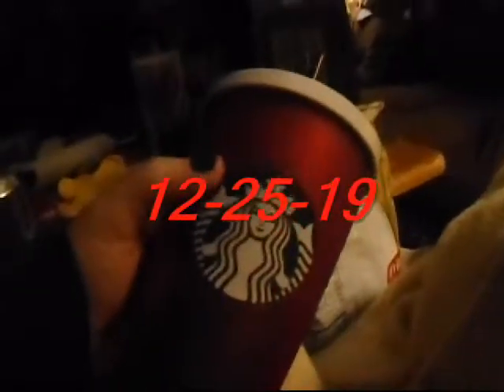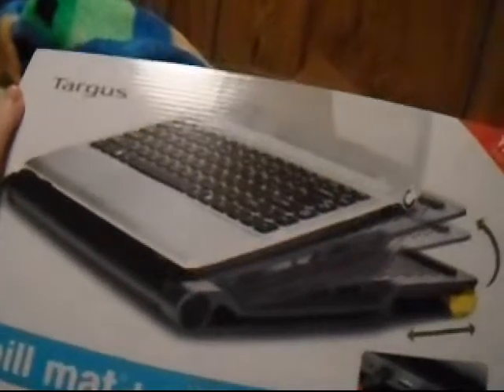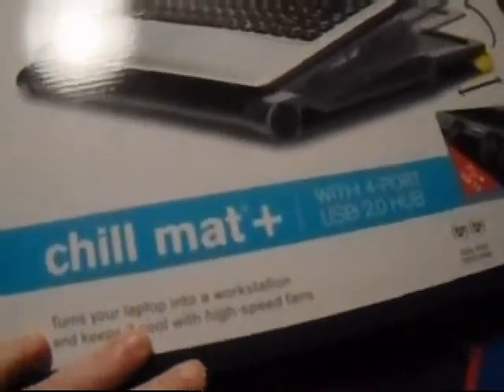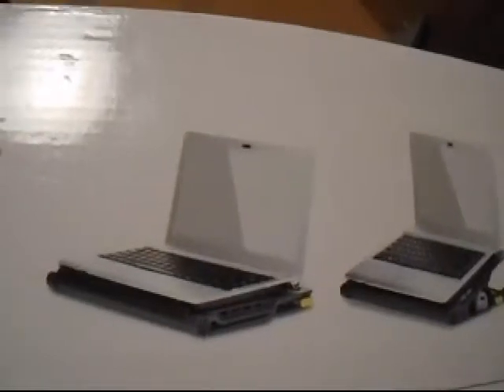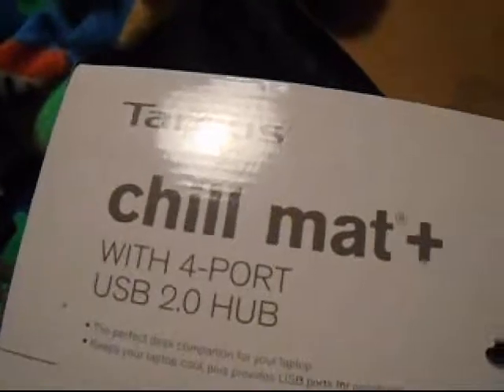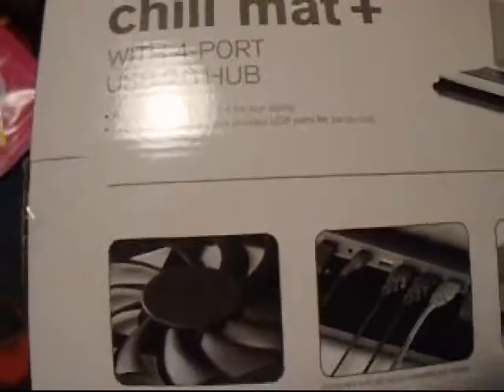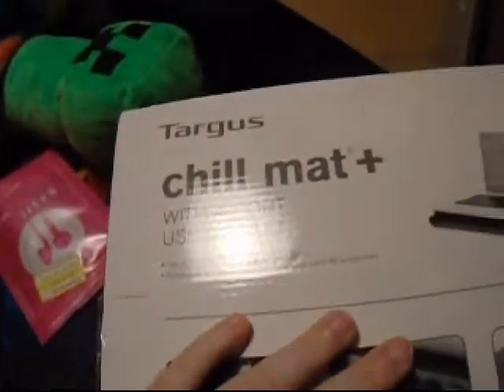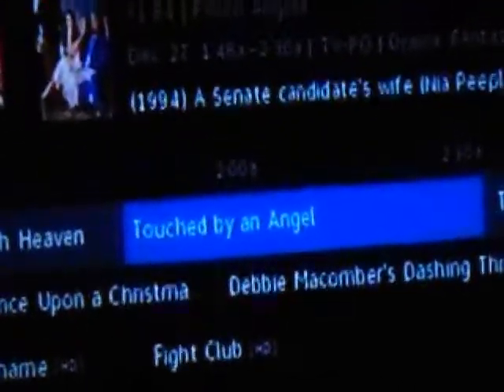christmas haul 2018 part 3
sorry if some clips are the same.